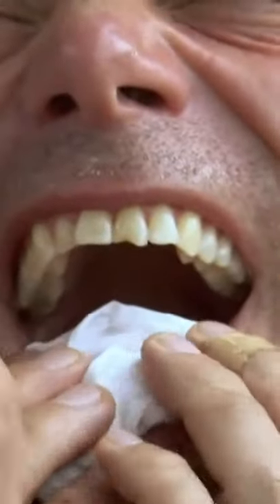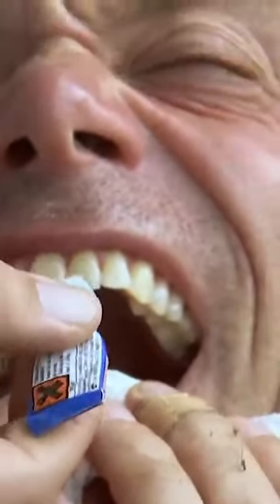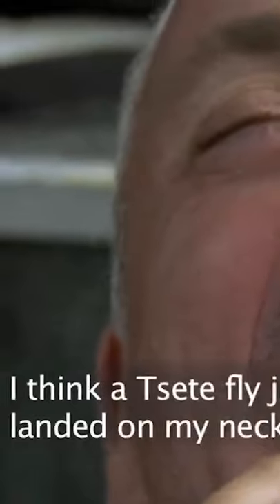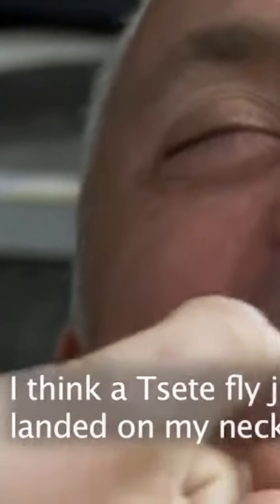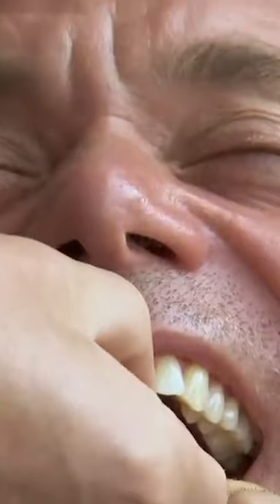Emergency Surgery 😱 | River Monsters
A dangerous habit means that Jeremy needs DIY surgery from the show's director for the sake of continuity.

Welcome to the official River Monsters Shorts YouTube channel.